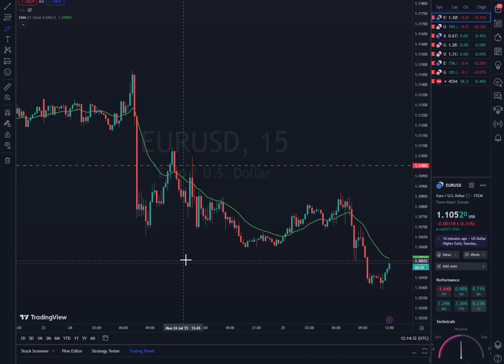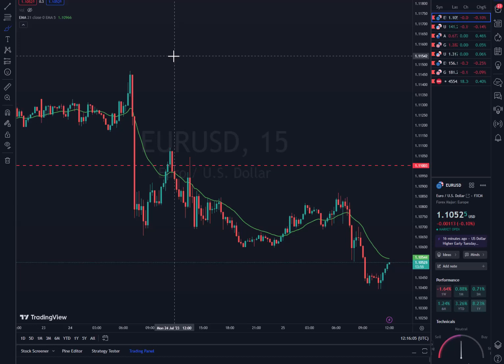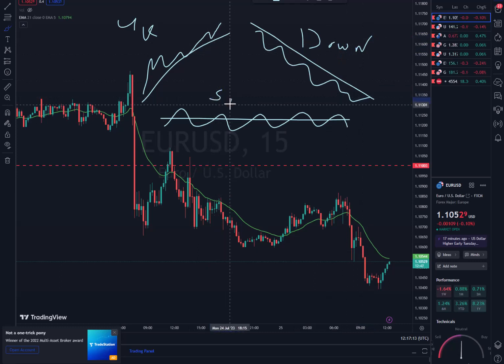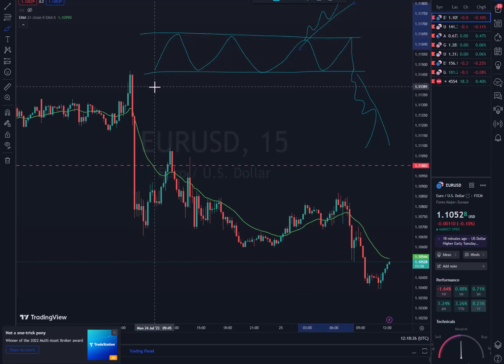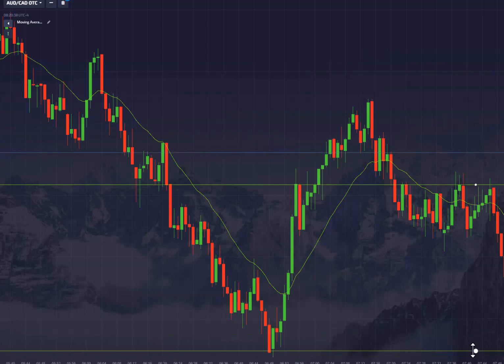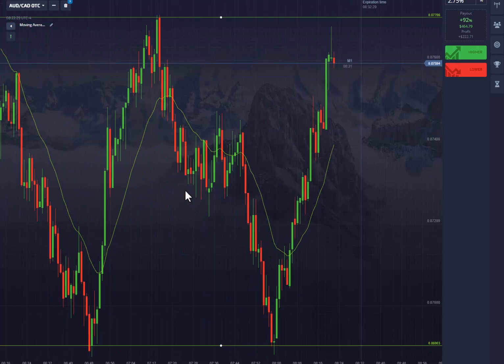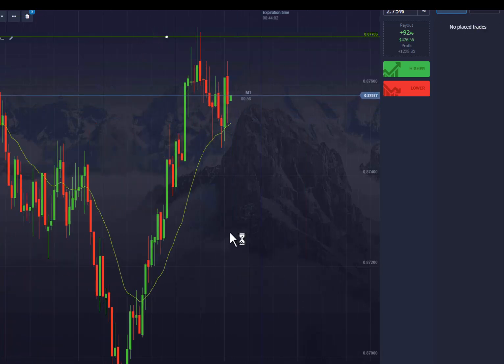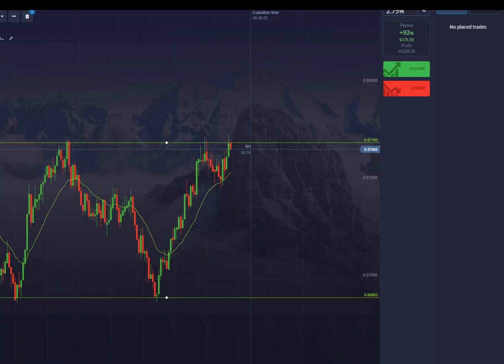The Simplest Swing Trading Strategy That Works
Swing trading is a great strategy to learn. Most traders do not understand the simplicity of swing trading setups.  Trading will become much easier when you learn how to read the market and then learn how to take advantage of market swings. I.E. Swing Trading.

Check below to sign up for my “Price Action” trading course

Cryptocurrency Portfolio Resources

The information and content written, broadcasted, and/or disseminated by and through my channel is intended

FOR GENERAL INFORMATION PURPOSES ONLY. Nothing written or discussed is intended to be construed, or relied upon, as investment, financial, legal, regulatory, accounting, tax or similar advice, nor should it be.

All content expressed, created, and conveyed by my channel is premised upon subjective opinions pertaining to currently-existing facts readily available.